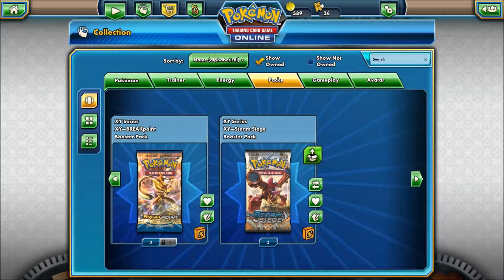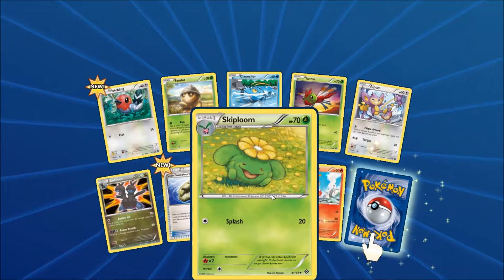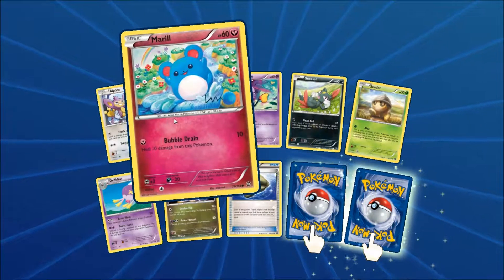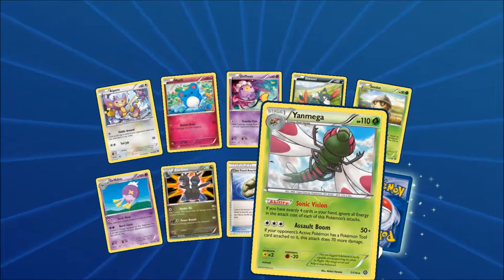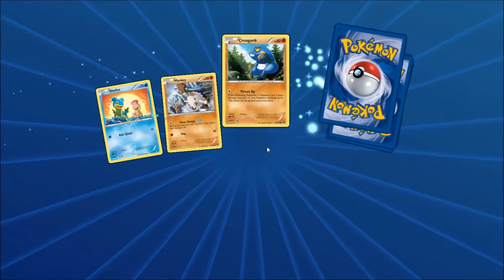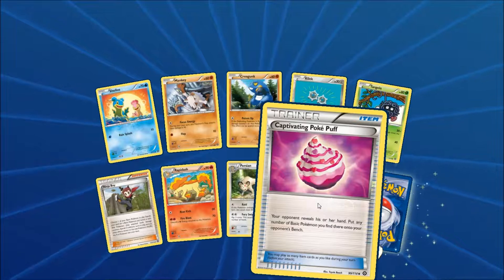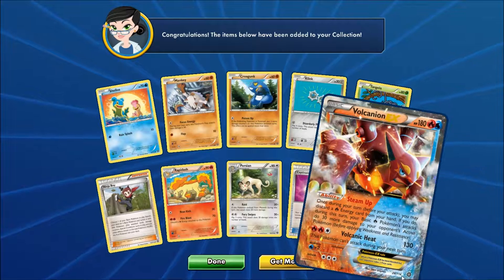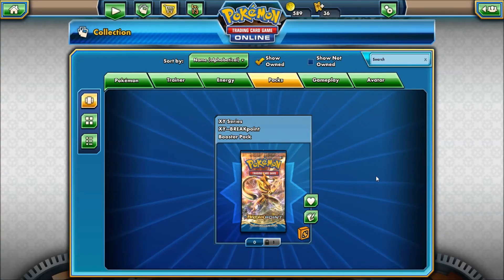Pokemon TCGO(pack opening #11)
We open three XY - Steam Seige packs!